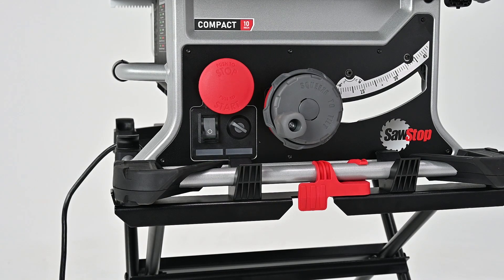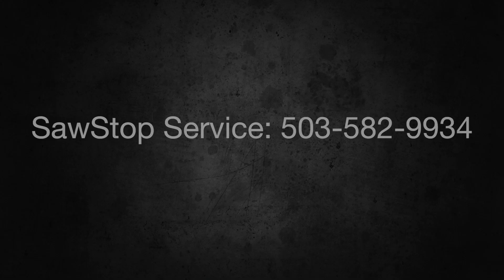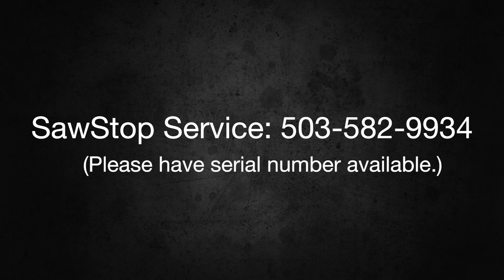SawStop Service Tip: Accessing Extended Diagnostic Mode on the Compact Table Saw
This video details how to access extended diagnostic codes on the SawStop Compact Table Saw (CTS-120A60 and CTS-230A50I).

For more information on maintaining and servicing your saw, please